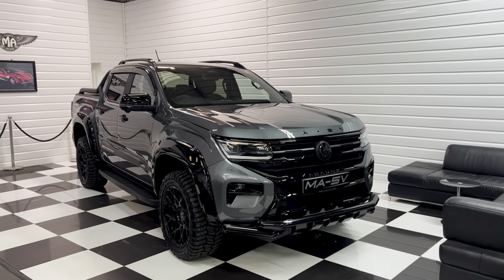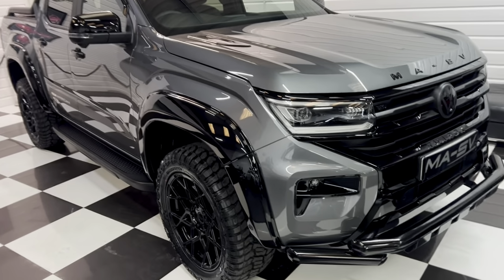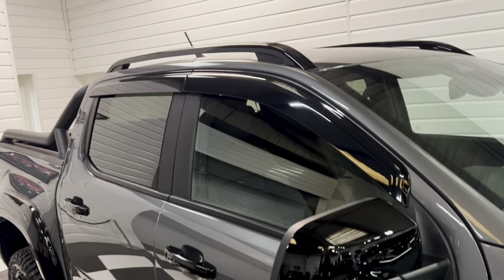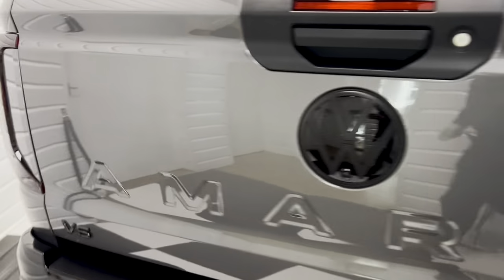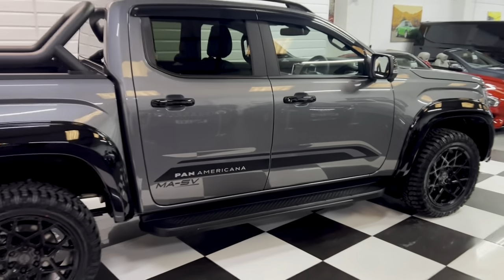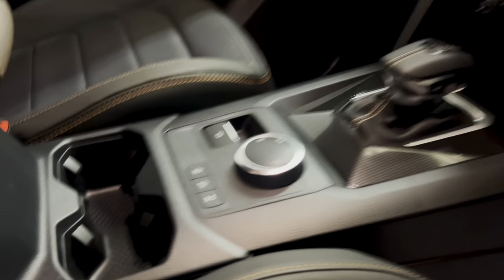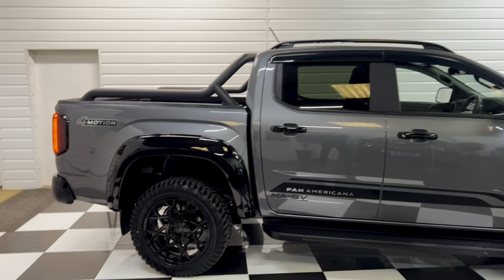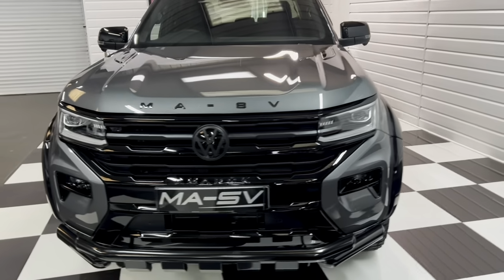2024 Volkswagen Amarok MA-SV EDITION Pick Up PanAmericana 3.0 V6 TDI 240 4M Auto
*INCLUDES 5 YEAR MANUFACTURES WARRANTY* 5 YEAR FREE SERVICING*

We are delighted to offer another all-new 74 reg Volkswagen Amarok, finished off with our MA-SV Styling package.2024 74 VW Amarok 3.0 V6 4Motion Panamericana, Delivery mileage only, finished in Dark grey metallic, with Black and Cricket leather interior.

The top of the range new 3.0-Litre V6 engine produces 240BHP, equipped with a 10 speed automatic gearbox.
The high factory specification as follows -
Black and Cricket premium Leather
Harmon Kardon Premium sound system
IQ LED Headlights
Leather multifunction steering wheel
360 Degree cameras
Park assist
12” Infotainment touch screen
Park distance control (Front and rear)
DAB Radio
Bluetooth audio and phone
APP Connect Car play
Satellite Navigation
Heated seats
Digital dash
Wireless charging
Push button start
Voice control
V6 badging

THE MA-SV BLACK EDITION STYLING PACKAGE INCLUDES -
20” Black gloss alloy wheels
All terrain tyres
Gloss black Extended smooth wheel arches
Gloss black front grilles
Gloss black roof rails
Gloss and Matte black badging
Gloss black side steps
Full de-chrome
Rear sports bar in Satin black
Gloss black rear bumper
Front satin black nudge bar
Limo privacy glass
Top tint windscreen
MA-SV Branding
Gloss black bonnet style vents
Smoked taillights
Gloss black wing mirrors

*INCLUDES REMAINDER OF THE 5 YEAR MANUFACTURES WARRANTY + 5 YEAR FREE VOLKSWAGEN SERVICING*
FINANCE AVAILABLE SUBJECT TO STATUS
PLEASE CONTACT HARVEY ON 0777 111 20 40 TO ENQUIRE

Please watch our Youtube walk around video of this vehicle, and see 20+ Photos on Our
Showroom Viewing strictly by APOINTMENT ONLY
If you have any questions at all, or would just like to arrange a viewing time, please would you phone “Harvey Atkinson” On “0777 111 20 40” anytime or the showroom on “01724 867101”.A Small Family Run Business Based in North Lincolnshire, Usually 40-50 Beautifully Presented Handpicked Cars, Custom Volkswagen Vans and Custom Pickup Trucks.